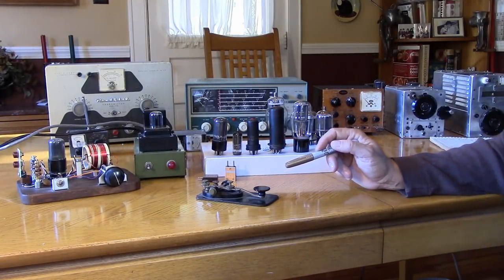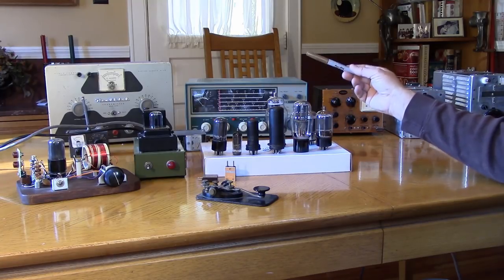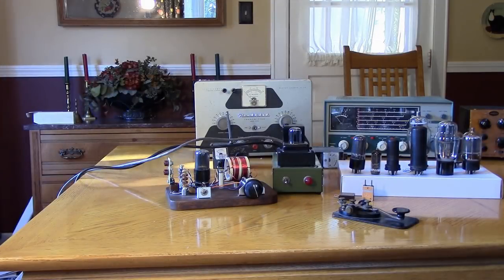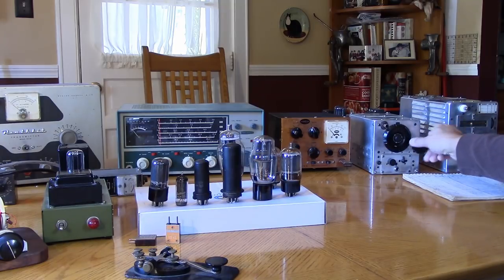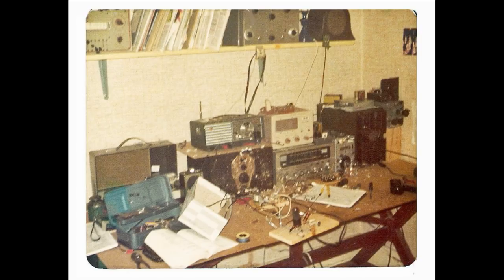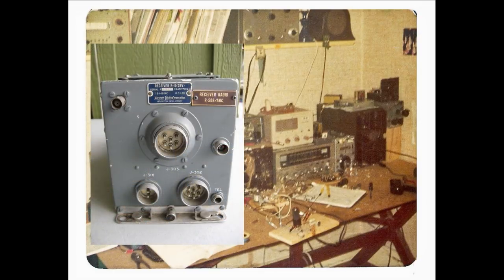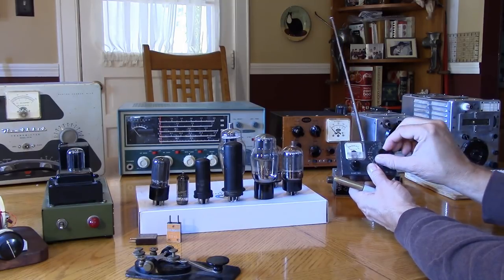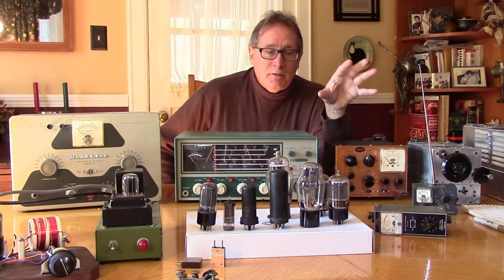The Novice Station 1960-75 Part 1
What was it like to set up operate a Ham Radio Novice station in the 1960's and 70's?